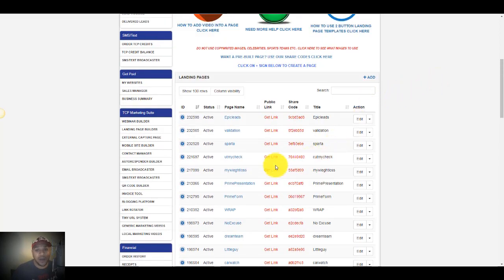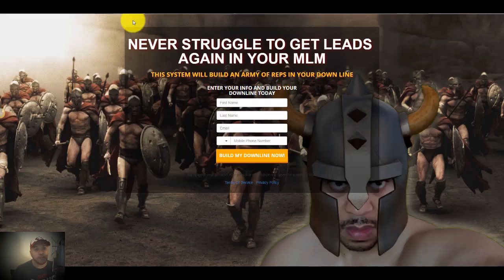How To Generate Leads Online Generate Leads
Generate leads every day online for mlm can be a great marketing mlm online real thing. You need the TCP system to have the best chance to generate free leads online everyday.